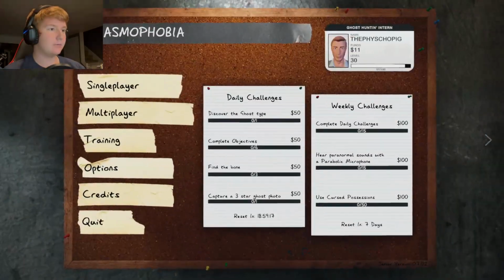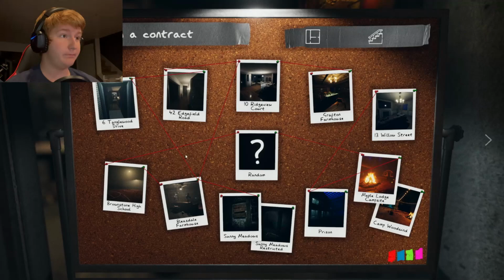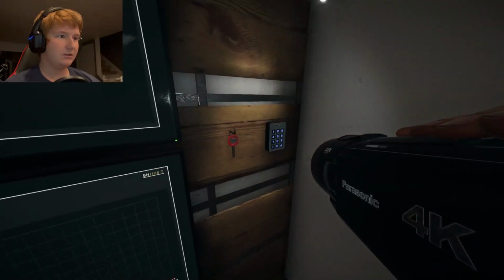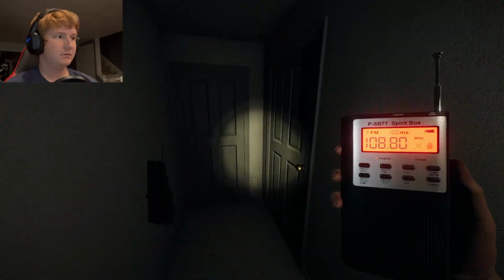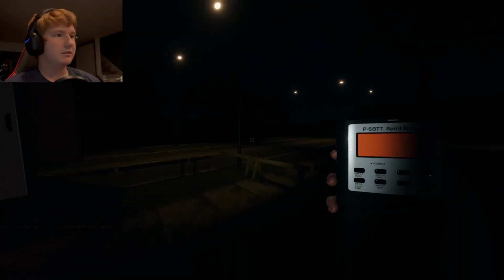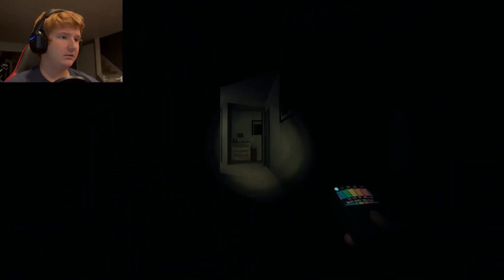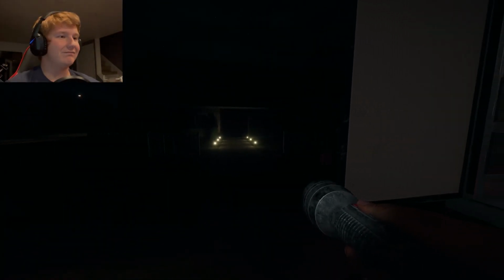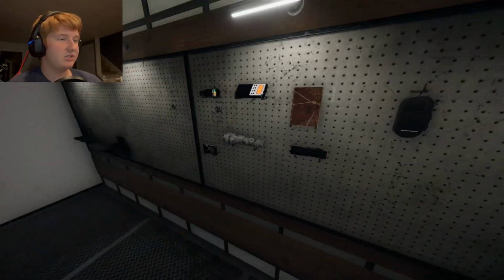I Try Ghost Hunting And it Didn't Go As Planned in this new update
This game never fails to send a chill down my spine. but I am the greatest ghost hunter of all time.